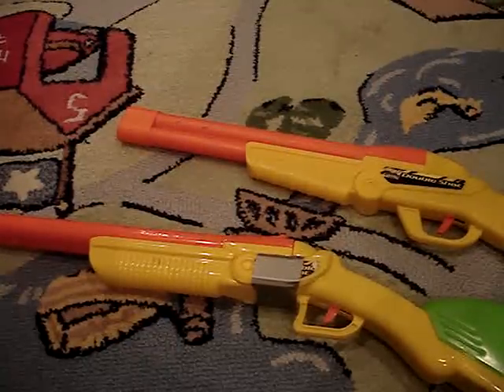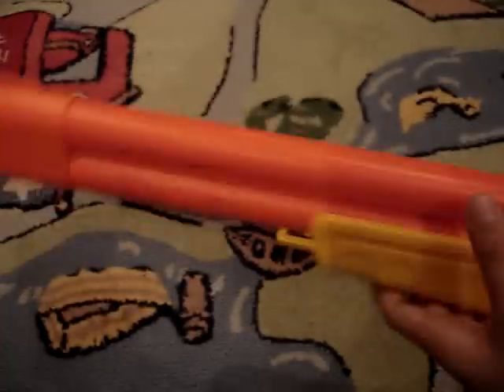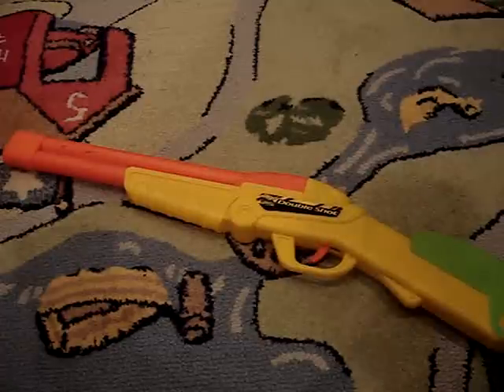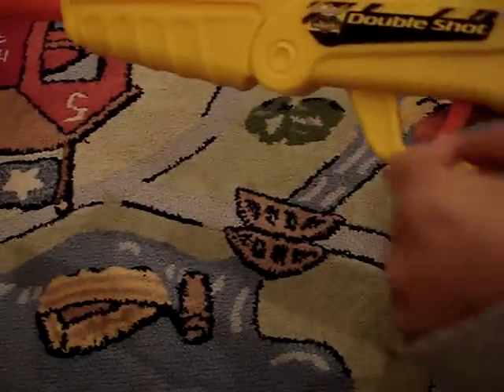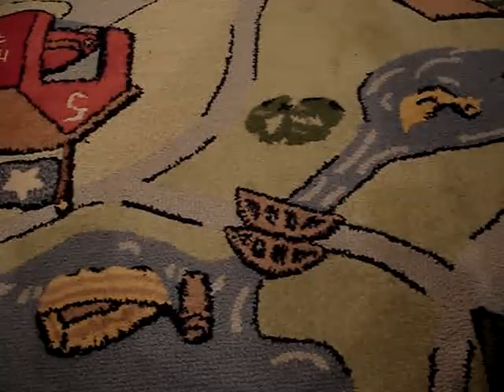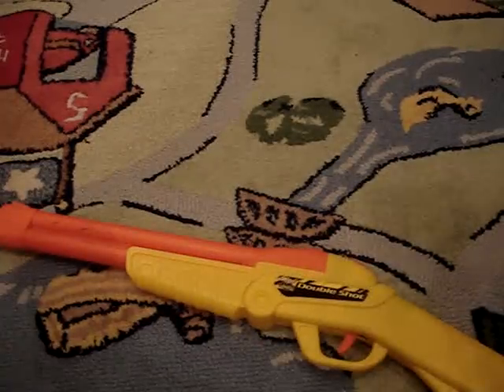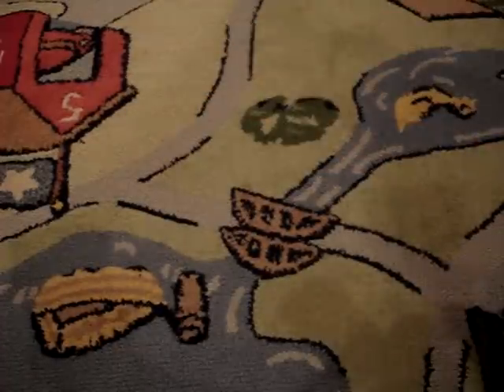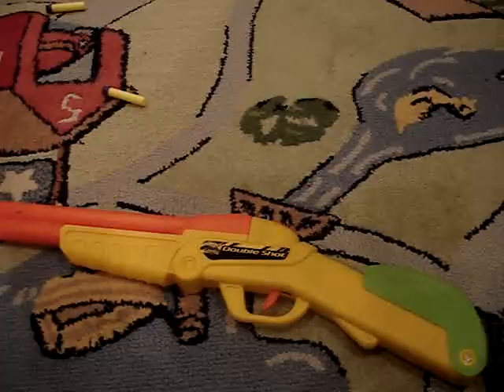Nerf: Tips, Tricks, and Reviews EP.8: Buzz Bee Double Barrel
review on the buzz bee double barrel dart gun